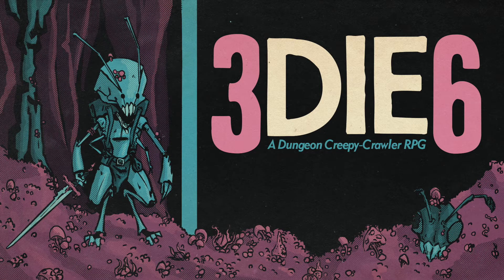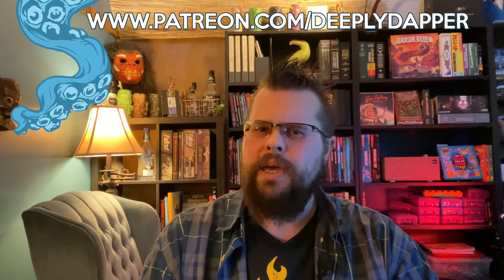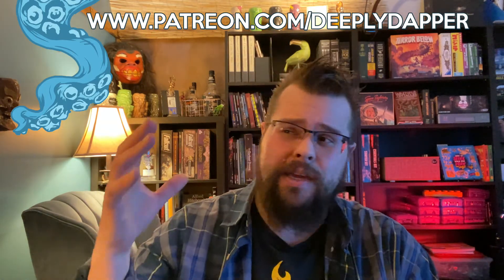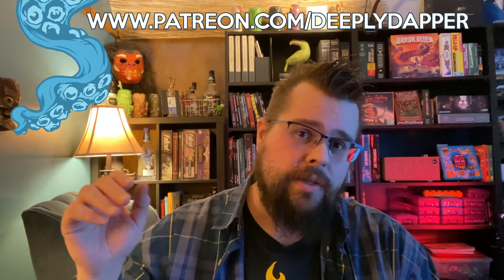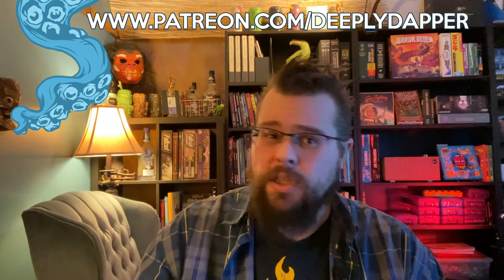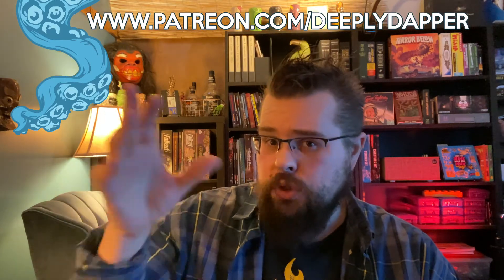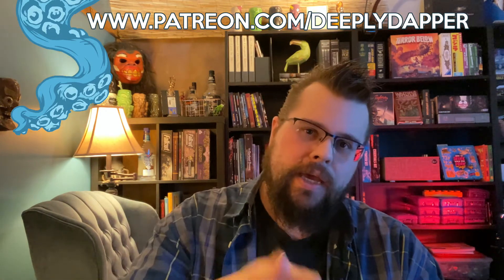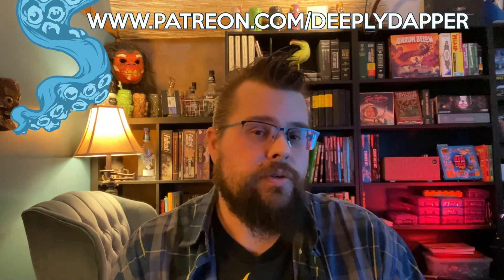ZineQuest 2021 - An Introduction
Every February, Kickstarter launches a promotion called ZineQuest, where they encourage creators to design and release a small, weird little indie RPG 'Zine. This year, Tabletops & Tentacles is going to try and showcase as many of these cool indie games as we can!

Don't miss our own Zinequest RPG – 3DIE6 as well – Notifications page is live now

➳ My Budget iPhone Filming setup and equipment used in this video:
iPhone 11 Pro
BOYA Lavalier Mic
Amazon Basics Tripod
Orasant magnetic tripod phone mount
DJI Osmo 3
OUR OTHER YOUTUBE CHANNELS:
➳ The Artist Alley: [COMING SOON]
➳ Music: "ICE AND FIRE"  by Andrey Sitkov License & Permission via Humble Bundle.